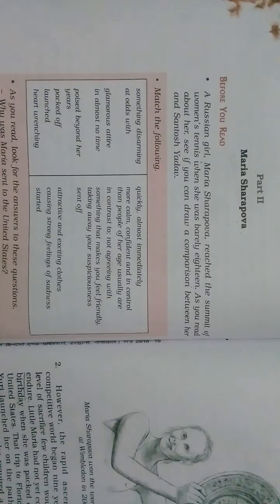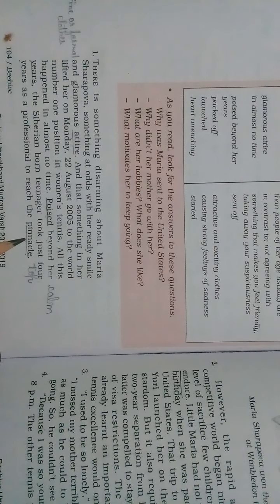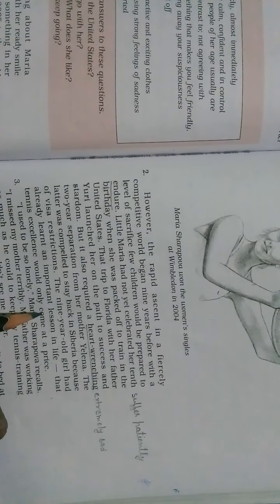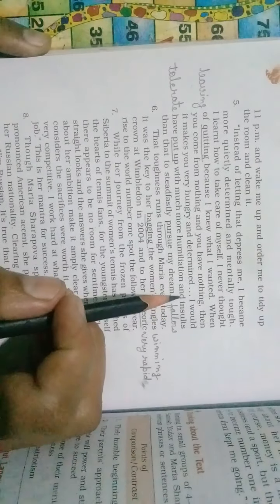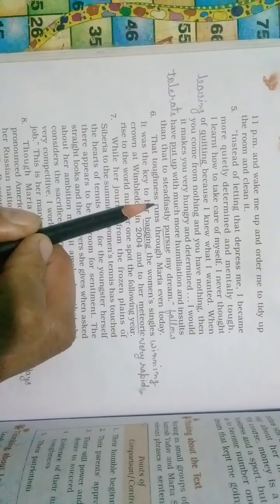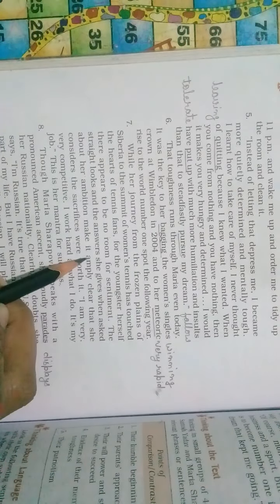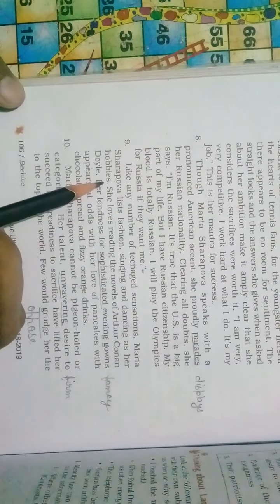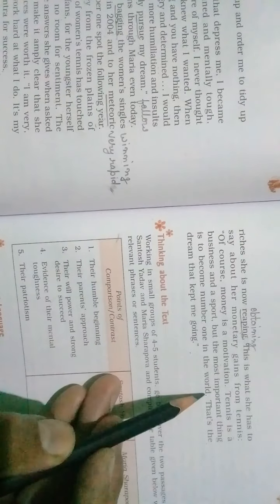Reach for The Top ( part ll ) Maria Sharapova class lX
H W S Online classes